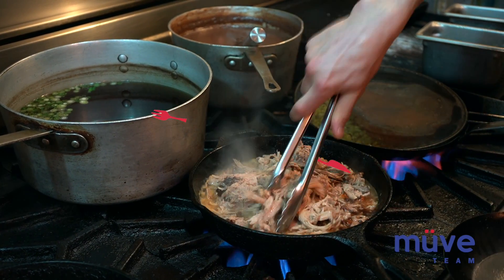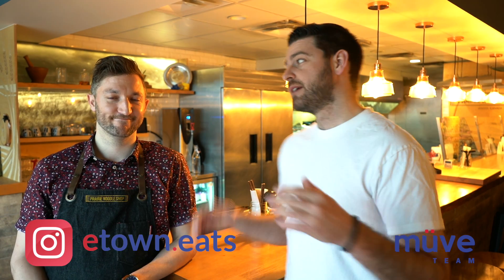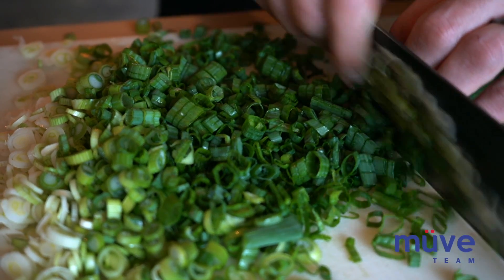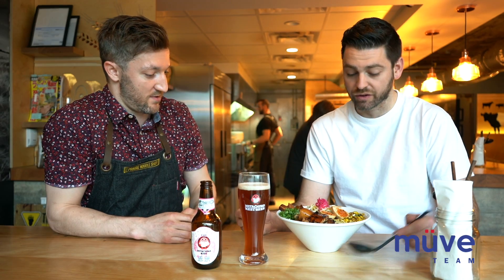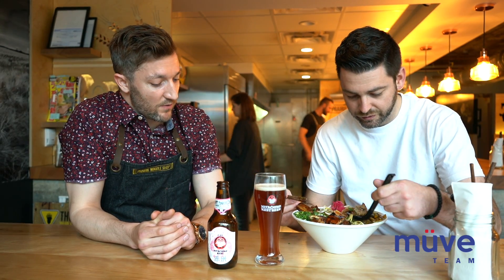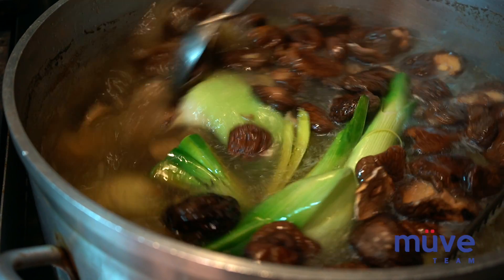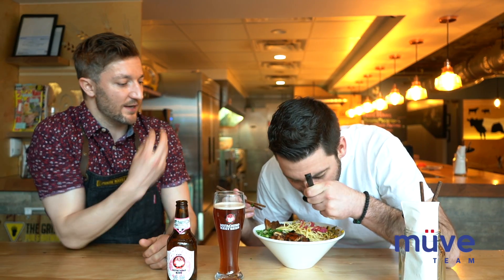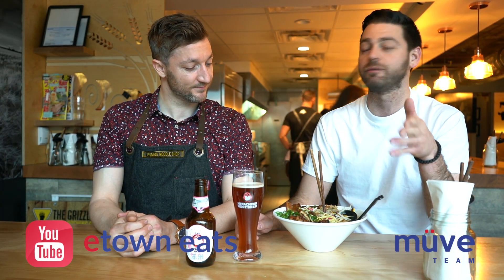Prairie Noodle Shop, Edmonton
Prairie Noodle believes in bringing people together with great food and a welcoming atmosphere. Creating innovative flavours using locally sourced, high-quality ingredients that respect the origins of the cuisine. A unique brand of deliciousness that we in the Prairies can call our own.